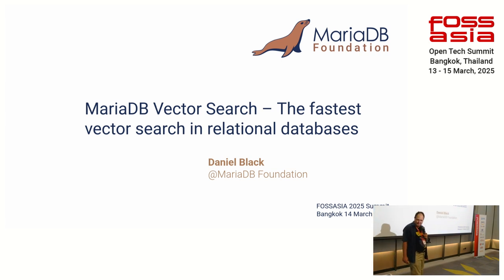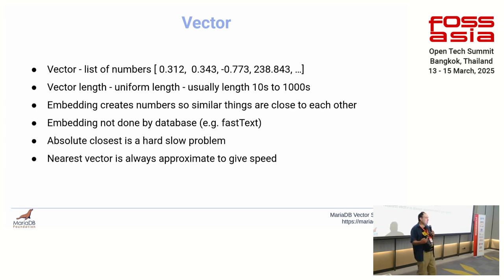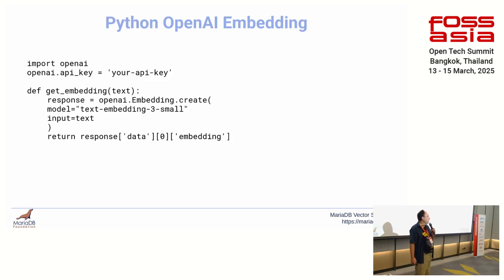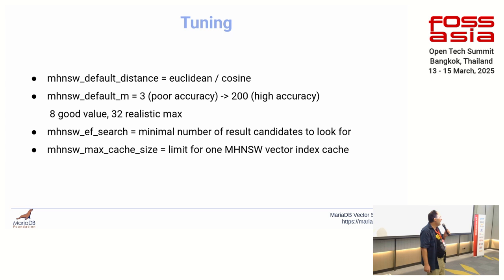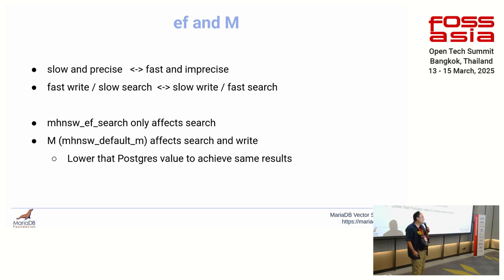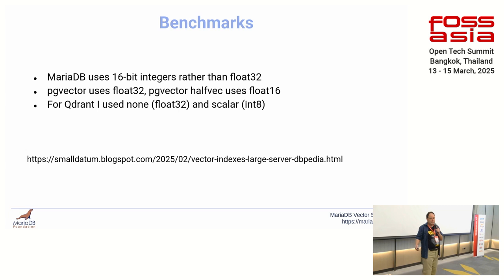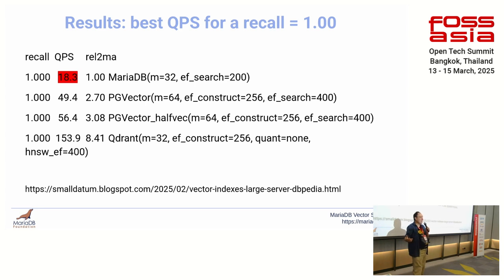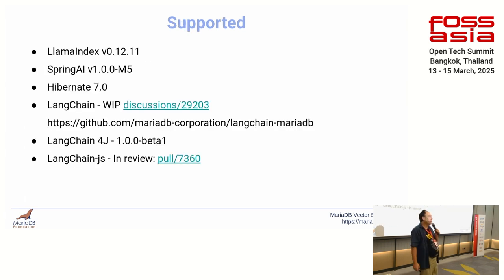MariaDB Vector Search – Fastest search in relational databases, Daniel Black, FOSSASIA Summit 2025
Vectors are essential for AI models to represent data semantics, making vector search a crucial feature for databases supporting AI applications. This talk will cover MariaDB Vector, use cases, and future plans. MariaDB Vector adds a high-level interface for indexing in MariaDB Server, enabling custom indexing strategies. Vector search requires a special index.

MariaDB and many vector databases use the Hierarchical Navigable Small Worlds (HNSW) algorithm. We’ll explore HNSW, why it provides approximate results, and how tuning parameters affect performance. Lastly, we’ll review the how MariaDB performs compared to other vector databases, framework integration and future plans.